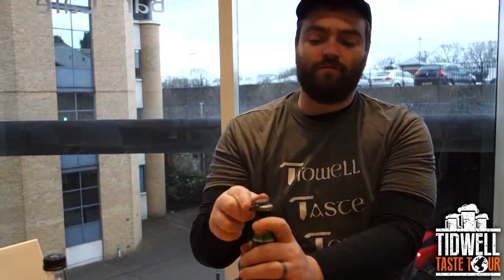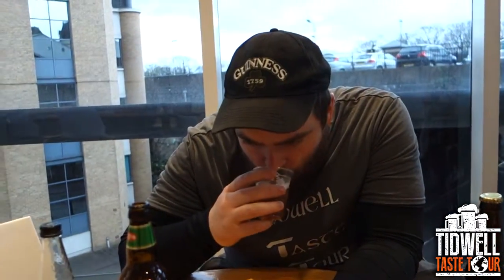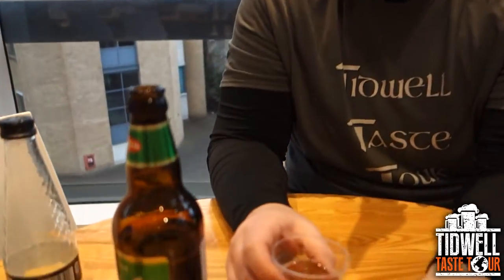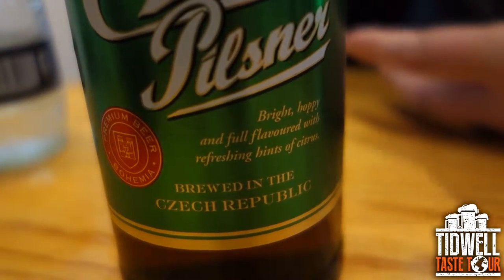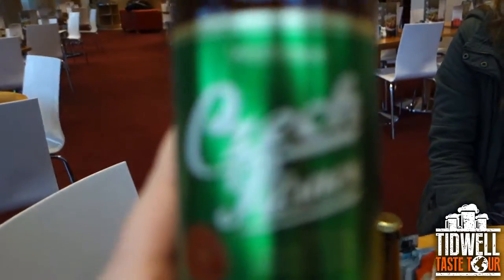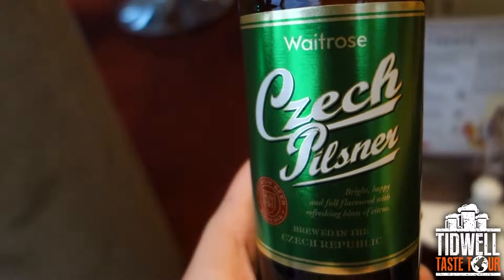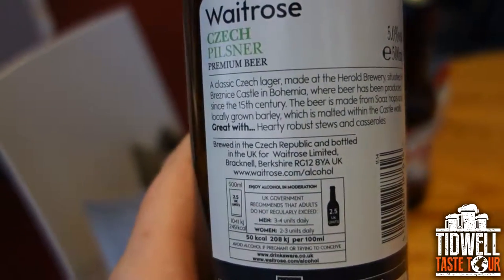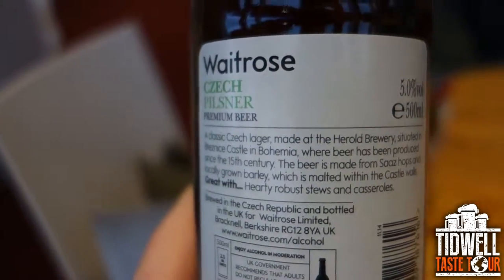Waitrose Czech Pilsner Beer Review - at Travelodge Hotel in Windsor, England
WAITROSE CZECH PILSNER
Bright, hoppy and full flavoured with refreshing hints of citrus.

A classic Czech lager, made at the Herold Brewery, situated in Breznice Castle in Bohemia, where beer has been produced since the 15th century. The beer is made from Saaz hops and locally grown barley, which is malted within the Castle walls.

Brewed in Bohemia, Czech Republic
ABV - 5.0%